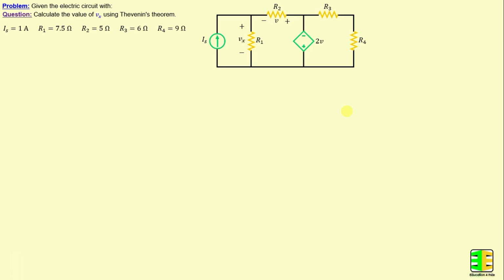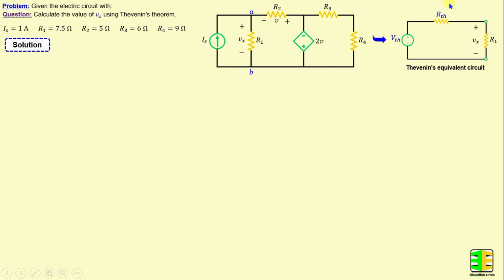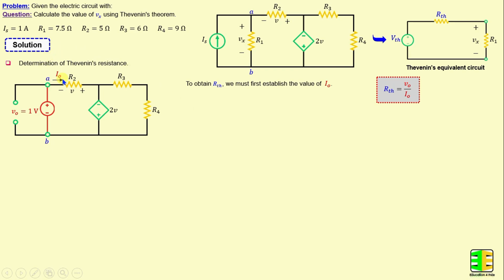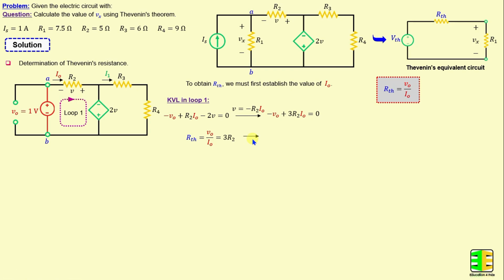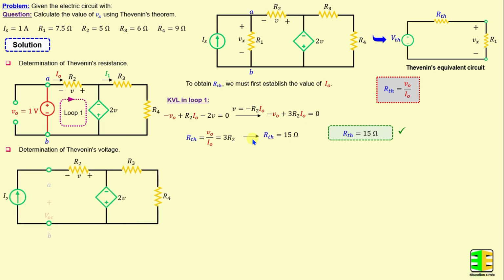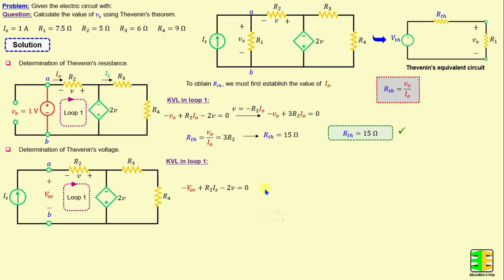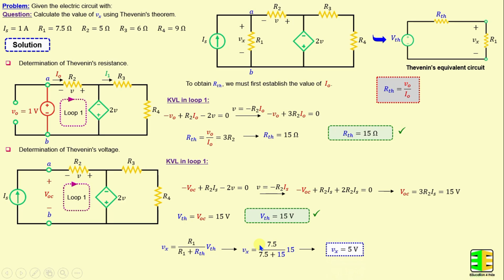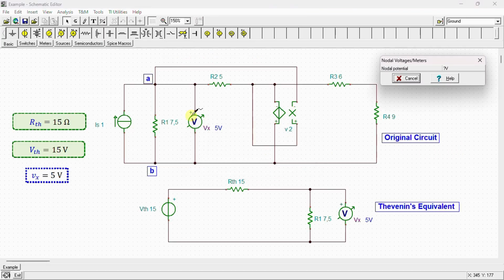Electric Circuits DC | Thevenin’s Theorem | Solved Problem 16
This informative video delves into Thevenin's theorem and its practical applications in electrical circuits. It offers a systematic guide with comprehensive explanations and illustrative example. By following the step-by-step instructions, viewers gain confidence and proficiency to handle similar circuit challenges. Whether a beginner or an experienced enthusiast in electrical engineering, this invaluable resource equips you with the skills to approach circuit problems with ease and mastery. It's a must-watch for skill enhancement in the field of circuits and Thevenin's theorem.

0:00 Thevenin’s equivalent Circuit
1:24 Determination of Thevenin’s resistance
3:30 Determination of Thevenin’s voltage
5:36 Simulations: TINA TI 90